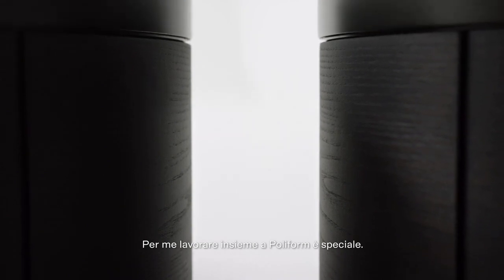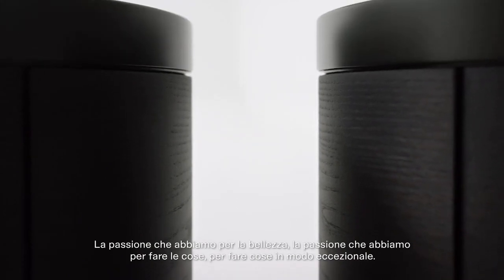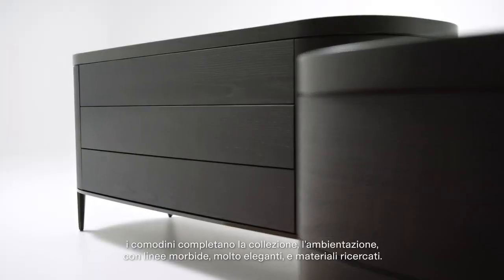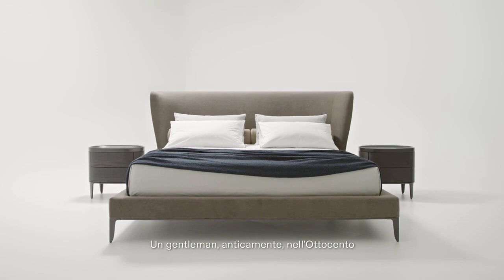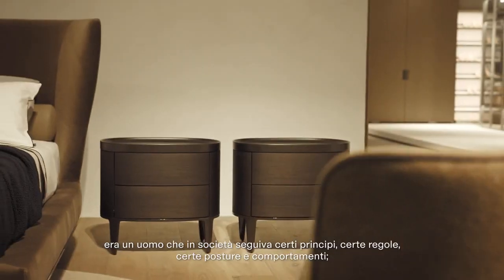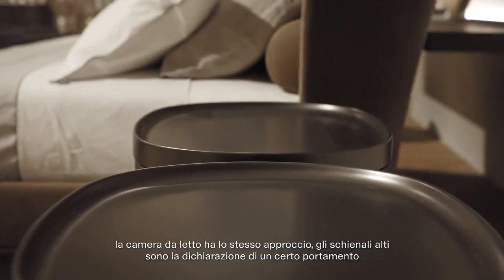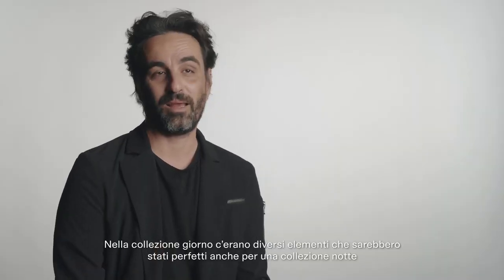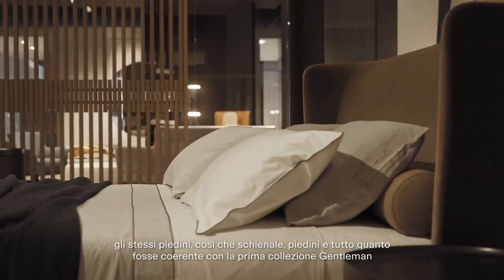Collezione notte Gentleman by Poliform, design Marcel Wanders Studio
The protagonist of the Gentleman Night Collection, designed by Marcel Wanders studio, is the bed, which takes up the mood and aesthetics of the day collection. The headboard, wide and enveloping, for the soft lines and the quality of the details, such as the grosgrain around the perimeter, recalls the raised collar of a jacket. The bed rests on a thin and elegant brown nickel or champagne foot. With their naturally elegant posture, Gentleman bedside tables and chest of drawers bring the nobility of mind and aesthetic refinement typical of a gentleman into the bedroom. Classic style and attention to detail characterize the bedside tables, raised off the ground by light feet. Curved and enveloping lines also for the chest of drawers, which completes the night collection with a coherent style capable of binding the different elements together.